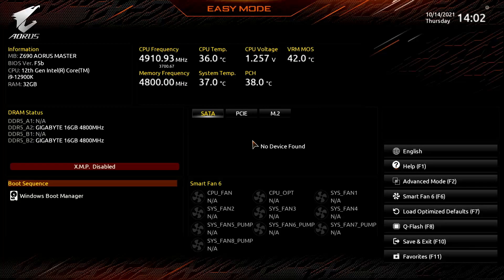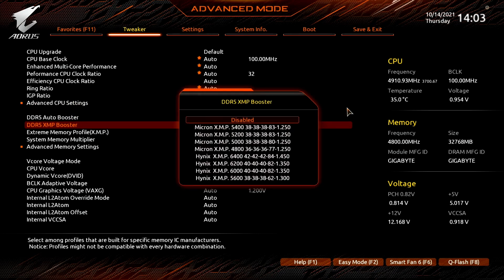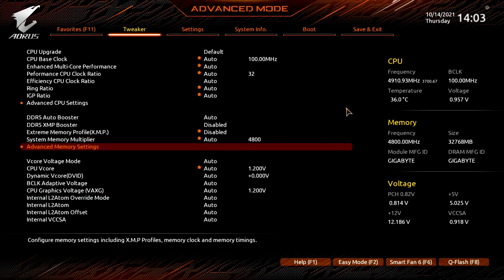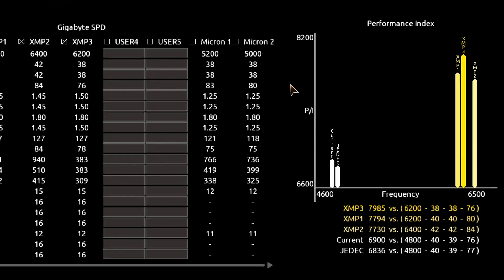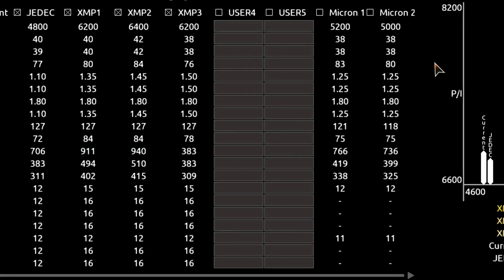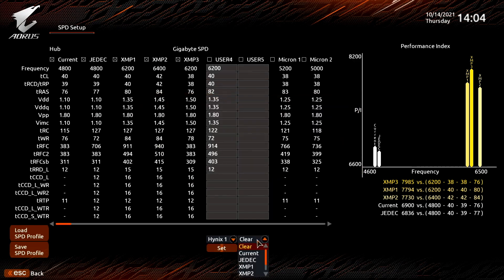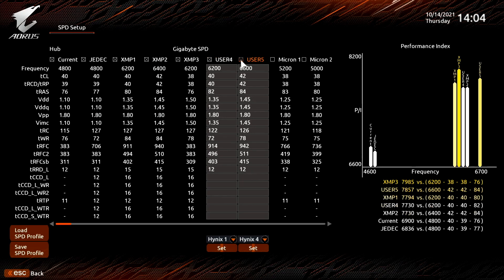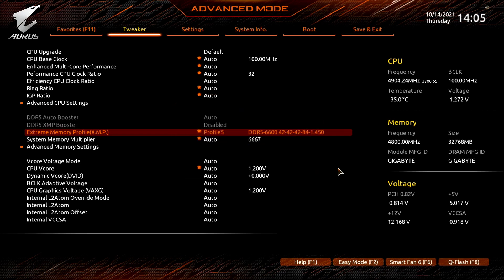GIGABYTE Z690 XMP 3.0 BIOS Tools & Features Explored | SB#30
In this video we have a look at the GIGABYTE Z690 XMP 3.0 BIOS features of the Z690 AORUS Master motherboard.

GIGABYTE has put in quite some effort to support all the new features that come with the Intel XMP 3.0 specification. Let’s have a quick overview.

First, in the Easy Mode you can select the different XMP profiles with the click of a button. So, no need to access the advanced options to benefit from XMP.

In the Advanced mode there’s more options.
- DDR5 Auto Booster will increase the memory frequency from DDR5-4800 to DDR5-5000
- DDR5 XMP Booster lists pre-configured memory profiles for a variety of DDR5 ICs. In my BIOS version I only get Micron and Hynix, but I expect more profiles for other ICs in future BIOS releases

In the Advanced Memory Settings submenu, you will find even more options.
- SPD Info provides you with the SPD information of each of your memory modules
- SPD Setup is an experimental feature that allows you to create custom XMP profiles.